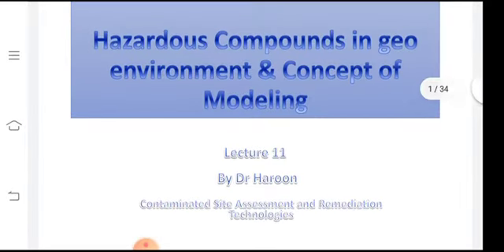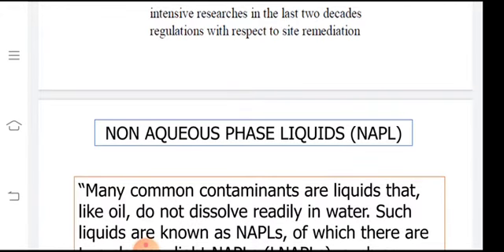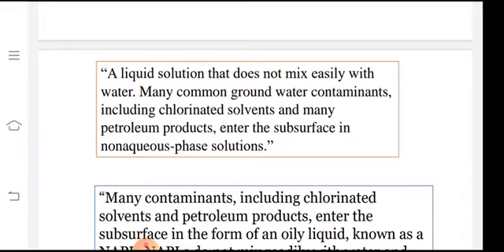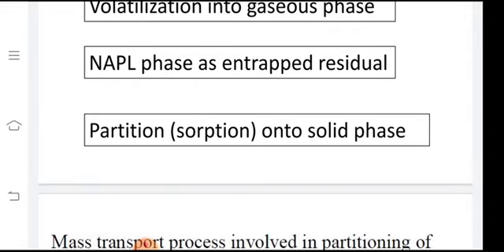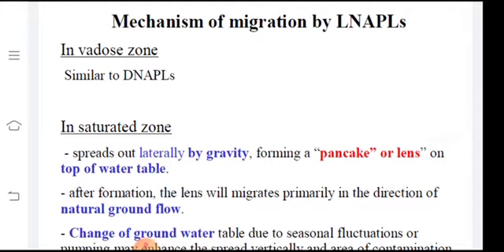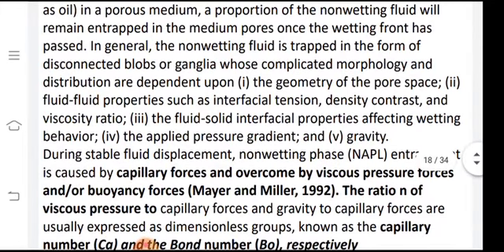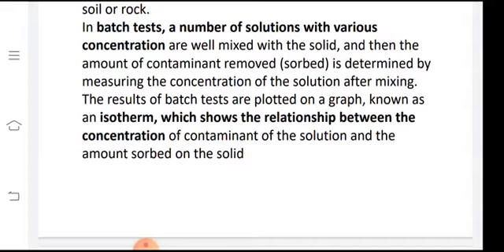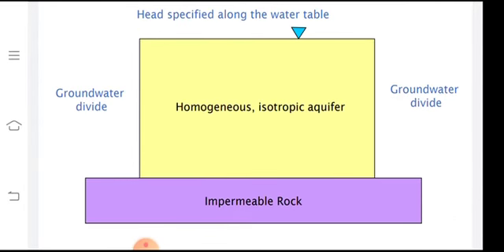Hazardous Compounds in geo environment & Concept of Modeling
Contaminated Site Assessment and Remedial Technologies
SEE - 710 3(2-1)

Lecture 11